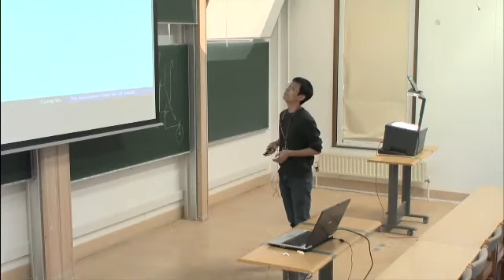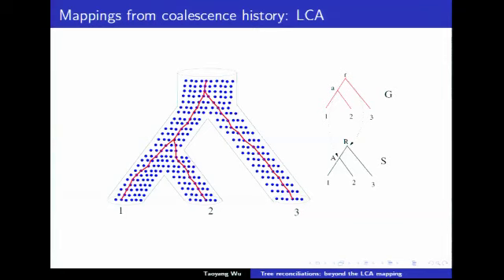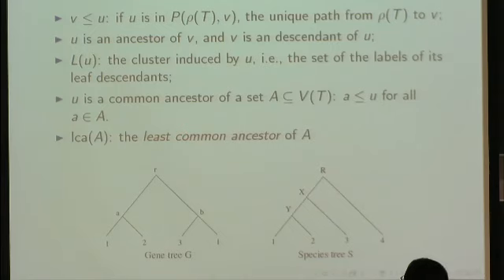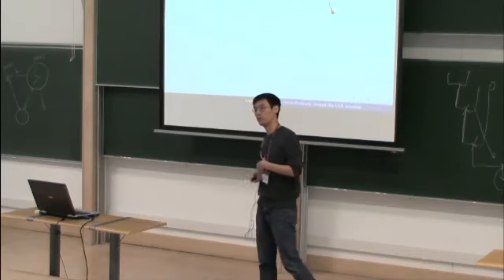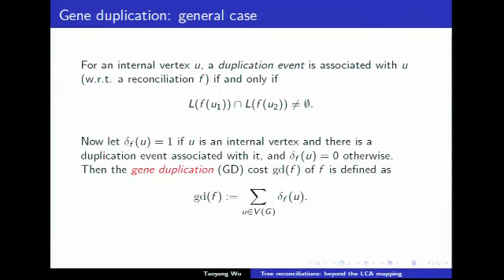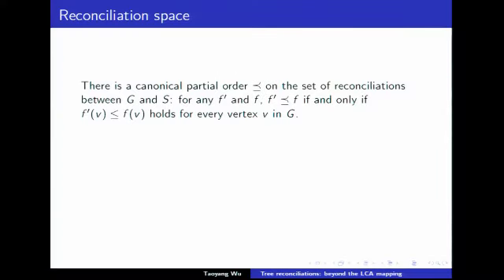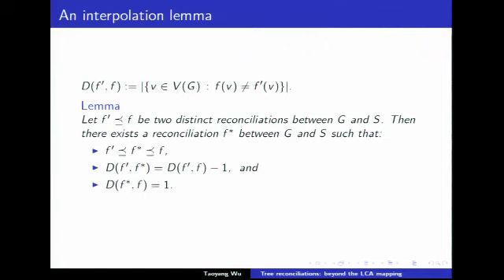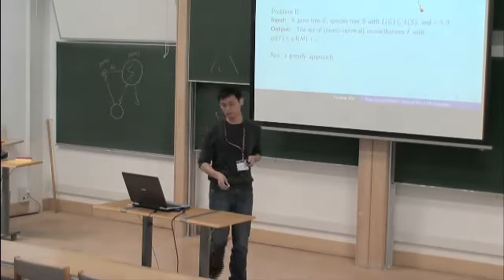Dr. Yufeng Wu | Tree reconciliations: beyond the LCA mapping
Title: Tree reconciliations: beyond the LCA mapping
Speaker: Dr Yufeng Wu (University of Connecticut)
Date: 23rd Jun 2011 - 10:40 to 11:00